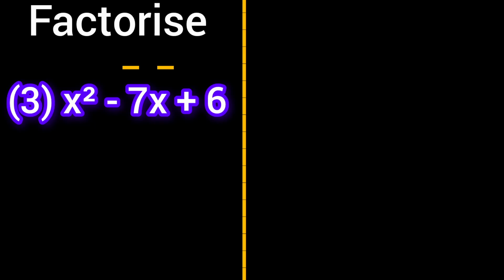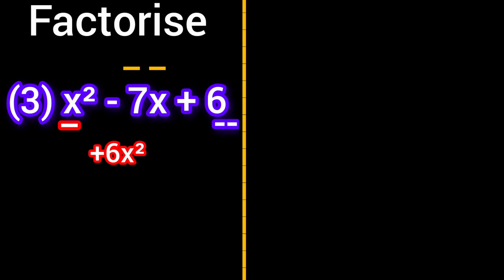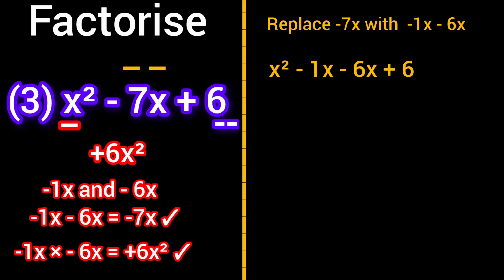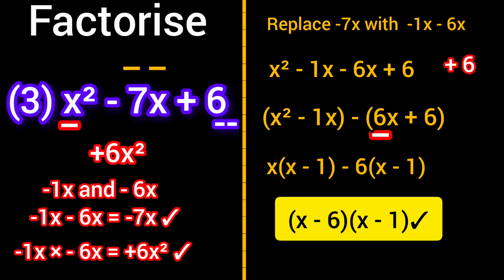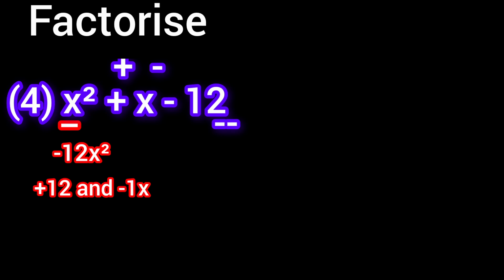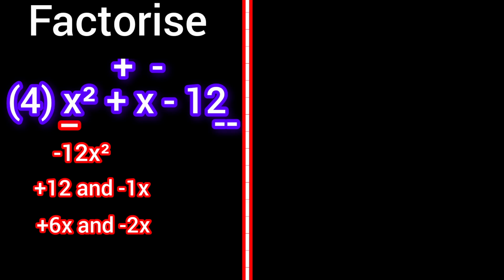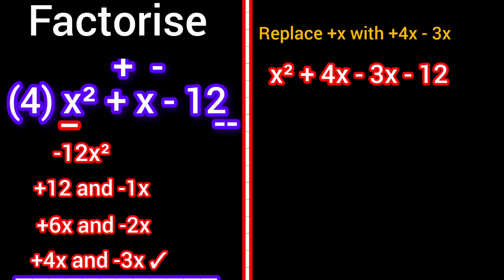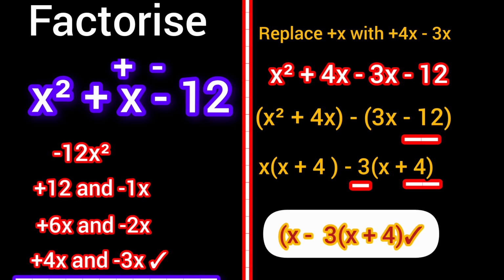"Factoring Quadratic Expressions: x² - 7x + 6 and x² + x - 12"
"Get ready to master factoring quadratic expressions! In this video, we'll break down two examples:

1. x² - 7x + 6
2. x² + x - 12

Learn the step-by-step process to factor these expressions and improve your algebra skills.